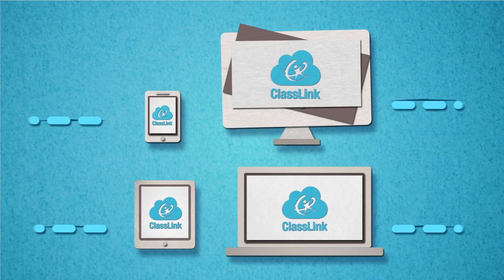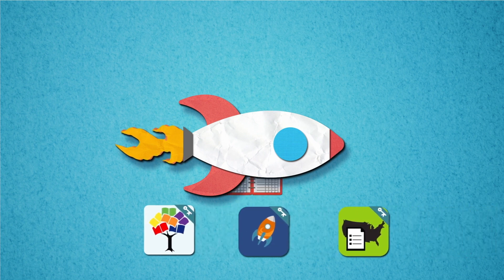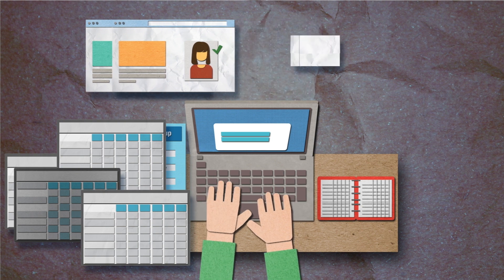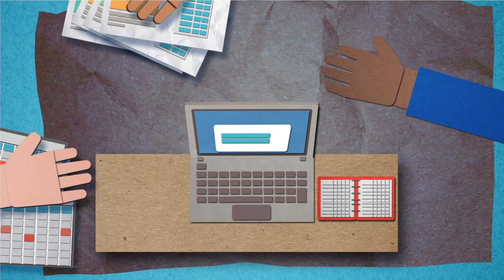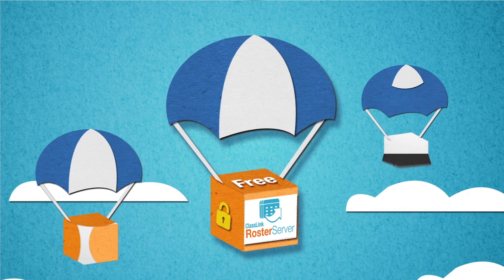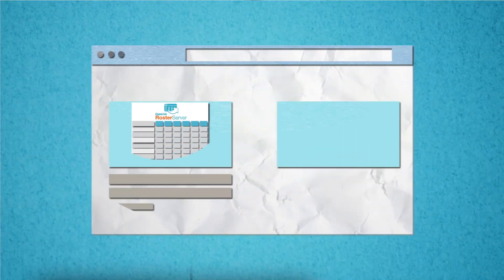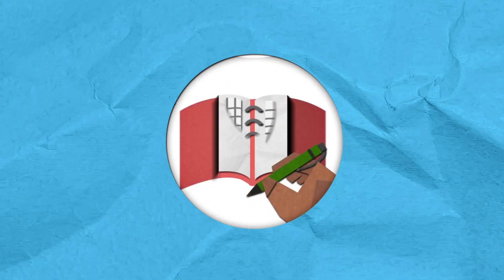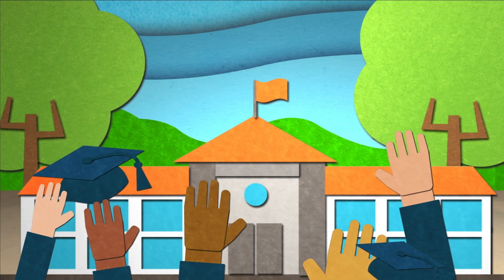Why Is Roster Server Important?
ClassLink delivers class rosters to applications using the OneRoster standard from IMS Global. ClassLink Roster Server is the secure and timely delivery of online education resources.